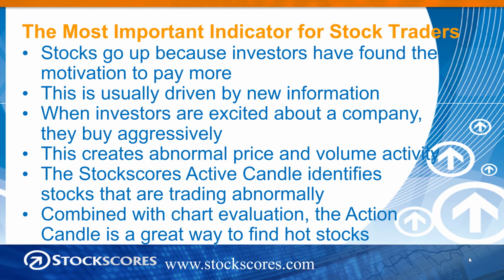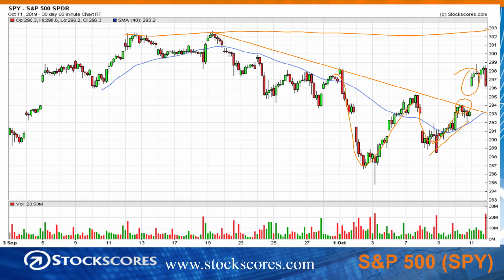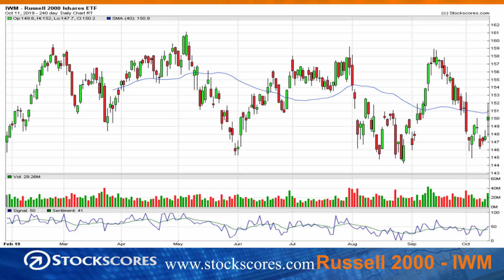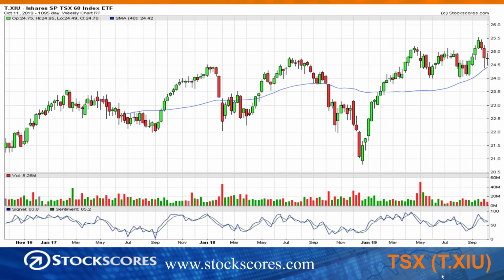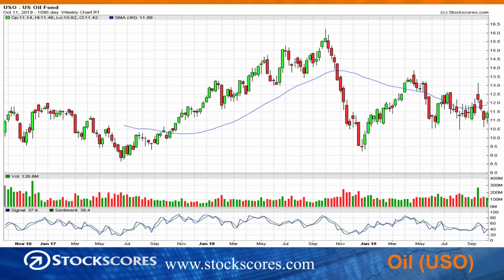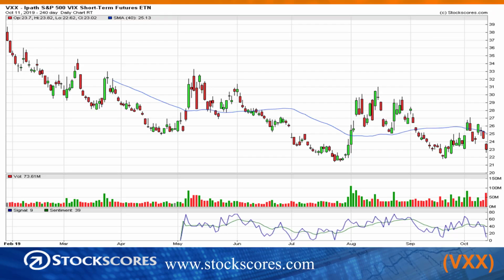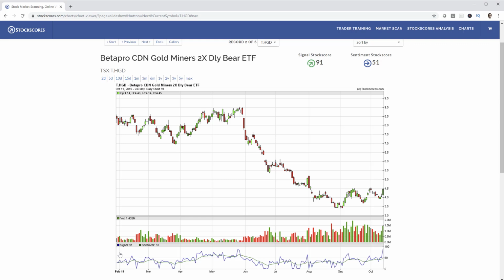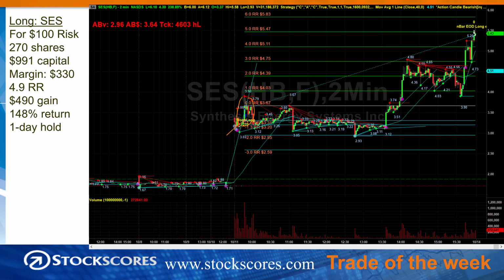The Most Important Indicator for Stock Traders - Market Minutes for Oct 14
I developed an indicator almost 30 years ago that I think is the most important indicator for stock traders. This week, I show what it is, provide my weekly market analysis, run a Stockscores Market Scan and look at the trade of the week on SES.